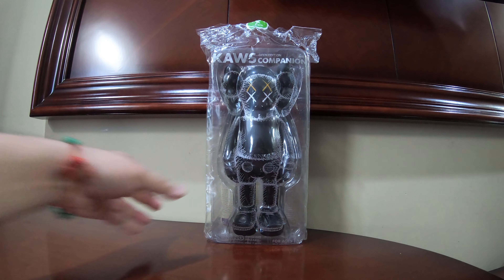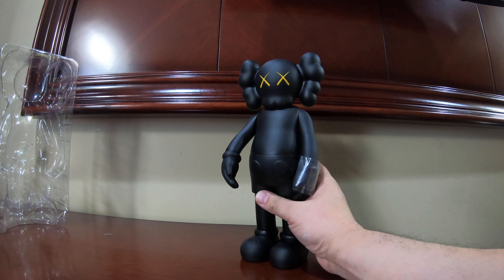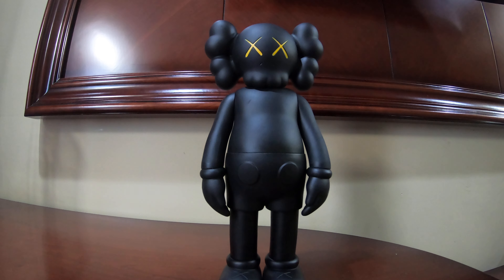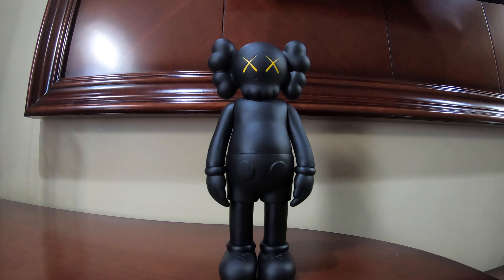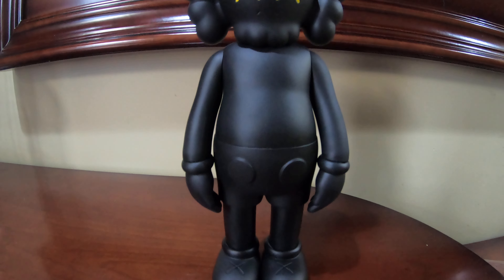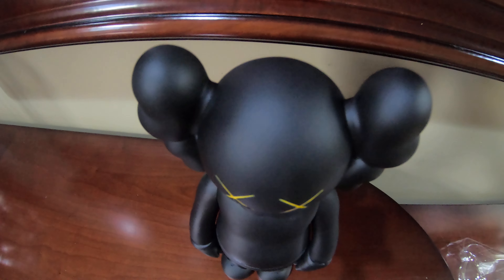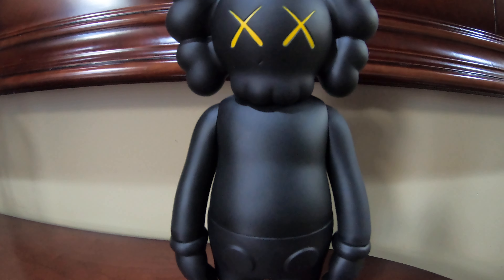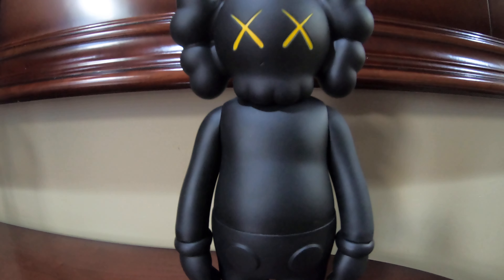Kaws Companion Open Edition Vinyl Figure Opening In Black Colorway